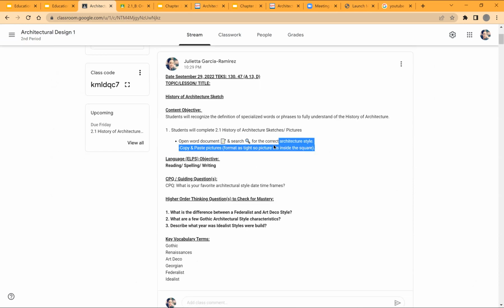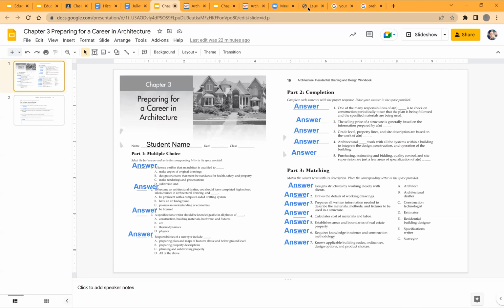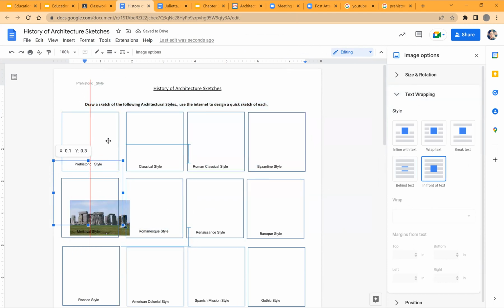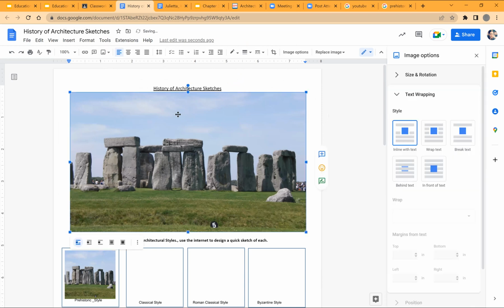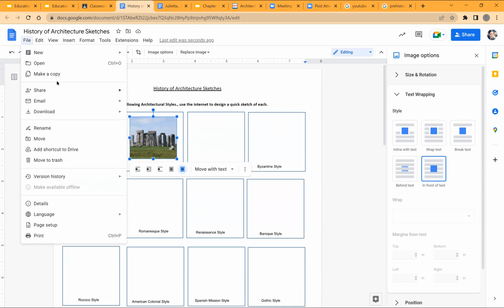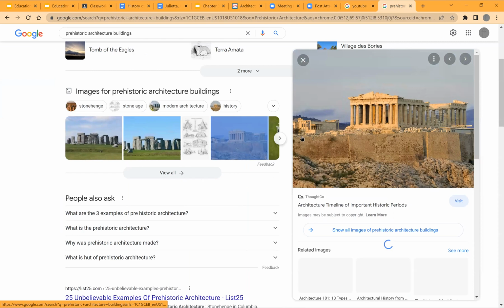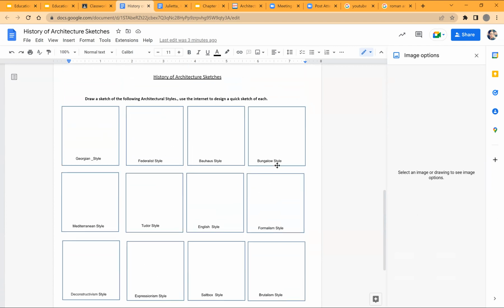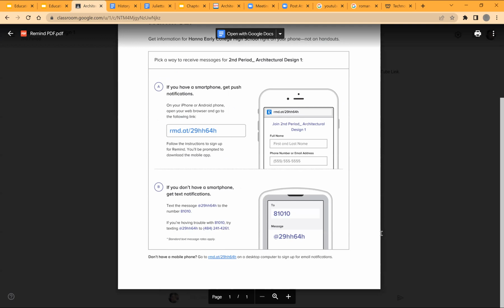Architectural Design 2 1 History of Architecture Sketches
Architectural Design: History of Architecture Sketches Assignment